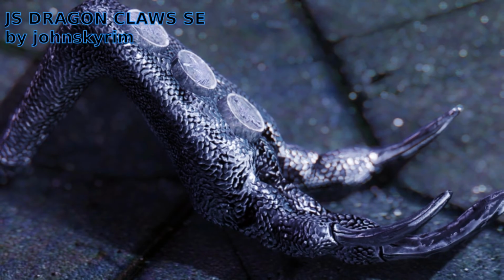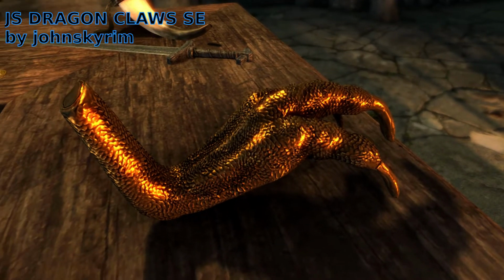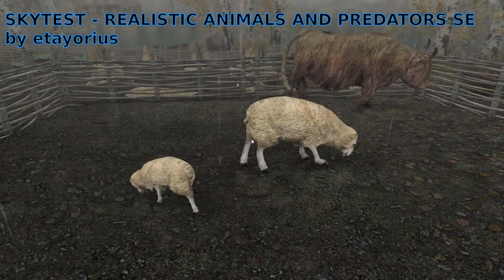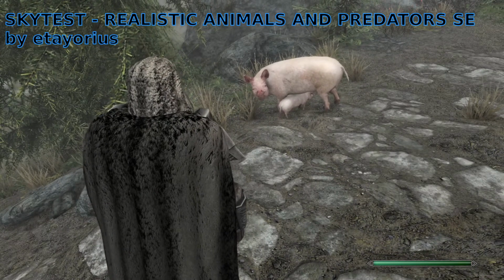SKYRIM SE - 5 Immersive Mods | Skyrim Mods Special Edition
We are back, and brought 5 Skryim Mods with us!

This video is not intended for children.  SKYRIM is rated M for Mature.  The content a child views is a parent's responsibility.

DKOT Gaming - Dark Knight of Thrones